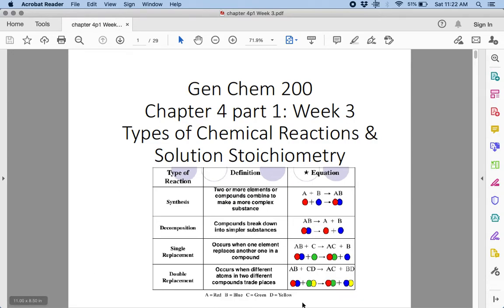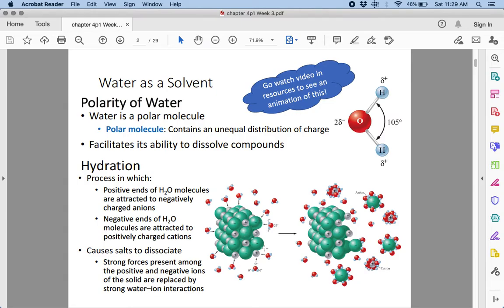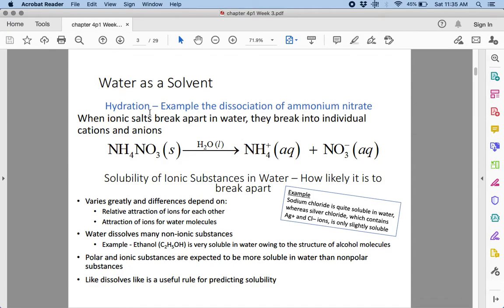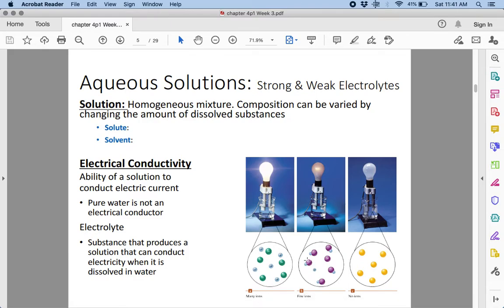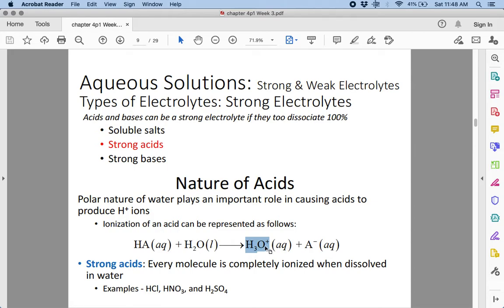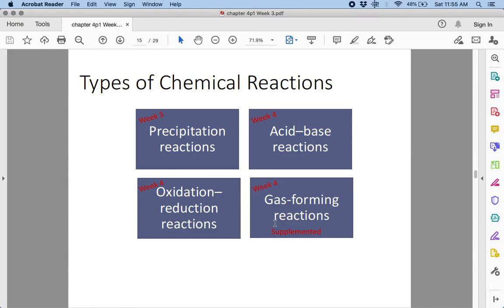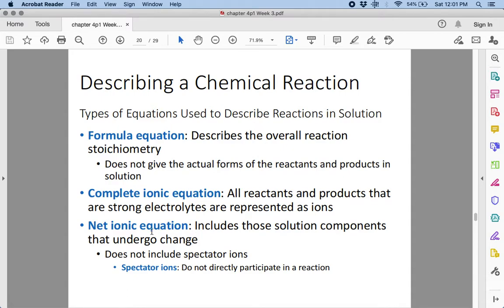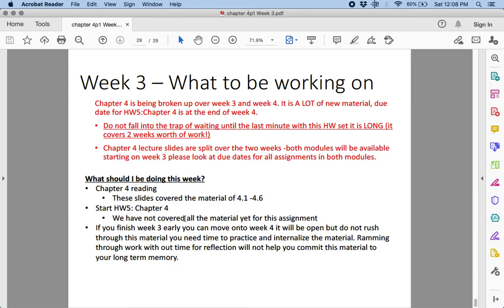Chem 200: Week 3 Chapter 4 part 1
First part of Chapter 4 narrated lecture video.